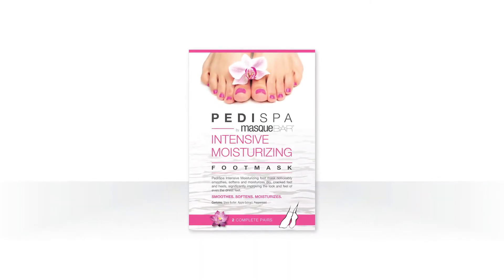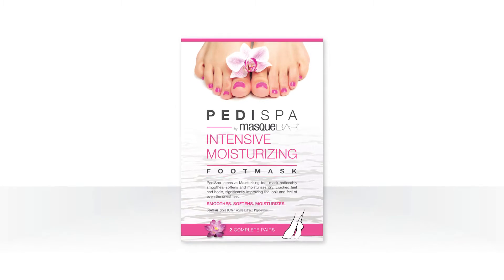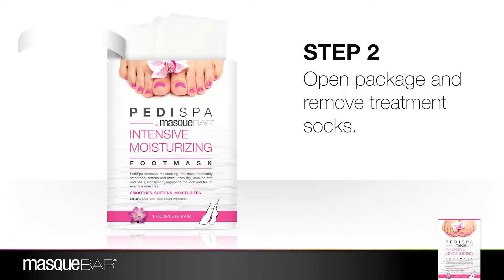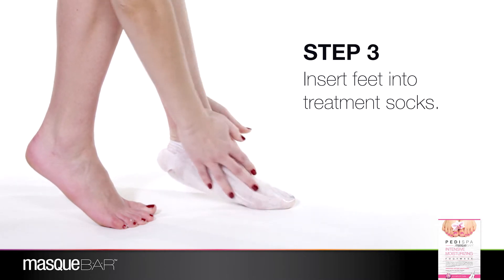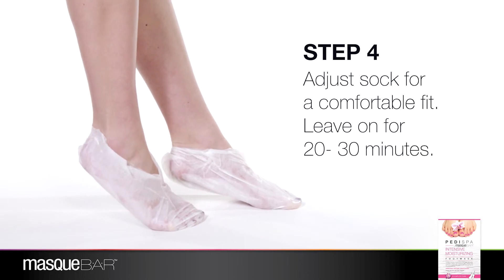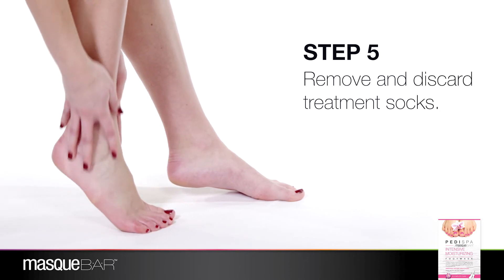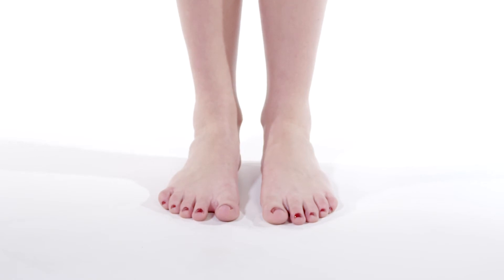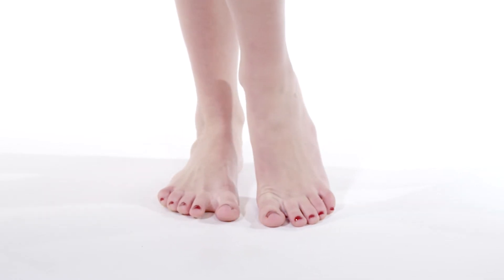PediSPA Moisturizing v4 North American Final